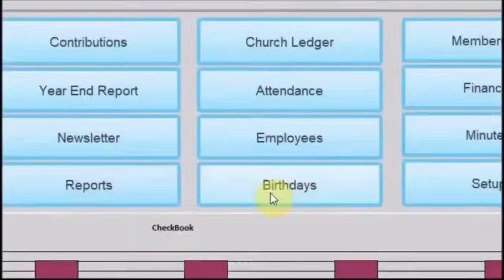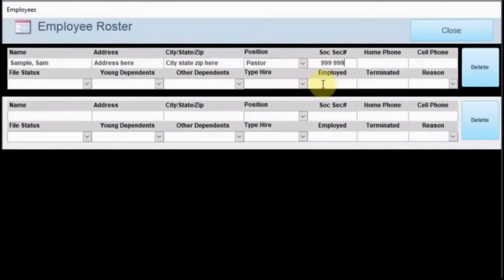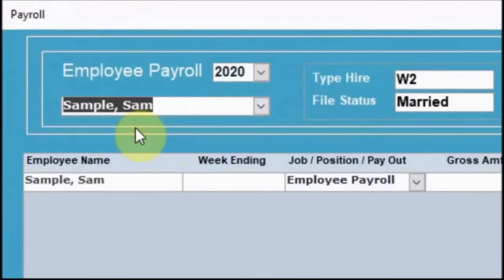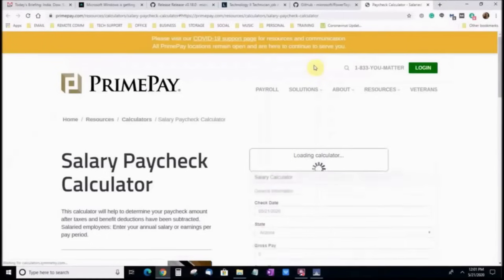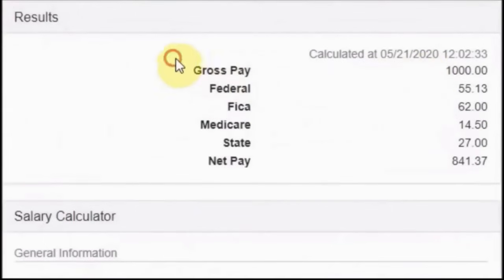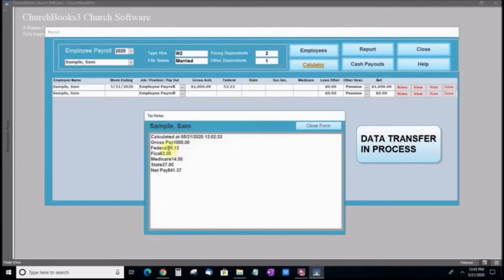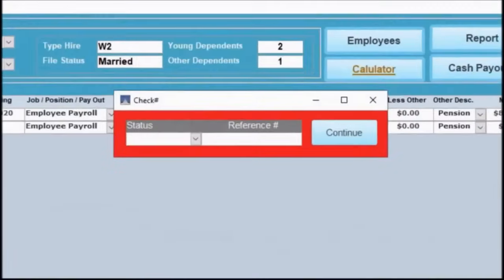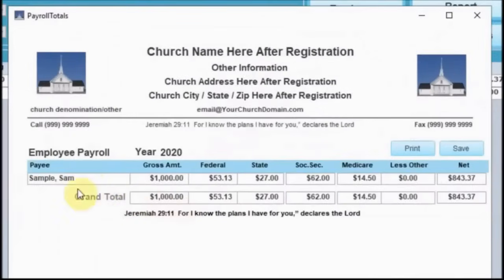Managing Employee Data | Quick Guide To Handling Staff Records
Access and manage your church employee data like a pro! In this quick guide, discover how ChurchBooks3 simplifies payroll tracking, staff management, and tax reporting — all in one easy-to-use module.

This quick guide to Handling Staff Records is a step-by-step tutorial that shows you how to add new employees, enter weekly pay details, calculate taxes, and generate accurate reports for both staff and administrators. Perfect for churches looking to streamline HR processes and maintain transparent records for every team member.

✅ Add and edit employee records with ease
✅ Enter gross pay, deductions, and tax details
✅ Generate year-to-date reports and check stubs
✅ Keep staff and payroll information organized and secure

ChurchBooks3 makes church employee management simple, accurate, and professional.

📌 Video Timeline

0:00 – Introduction to the Employee Module
0:03 – Accessing the Employee Records Section
0:14 – Entering New Employee Information
1:41 – Selecting an Employee from the Drop-Down List
1:53 – Choosing the Week Ending Date
2:05 – Selecting the Type of Payout
2:14 – Entering Gross Amount for Accurate Tax Calculation
2:21 – Using an Online Tax Calculator to Verify Tax Integrity
2:43 – Entering State and Employee Tax Information
3:32 – Copying and Pasting Tax Data into Weekly Notes
4:04 – Transferring Data into Appropriate Fields
4:32 – Using Ctrl+C and Ctrl+V for Copy/Paste Actions
5:00 – Adding Additional Deductions
5:07 – Reviewing the Weekly Check Stub
5:10 – Entering Payment Status and Reference Number
5:28 – Printing or Saving Employee Pay Stubs
5:33 – Tracking Year-to-Date Payouts and Tax Deductions
5:53 – Generating Employee Reports for Tax Purposes
6:03 – Comprehensive Tax Summary Report